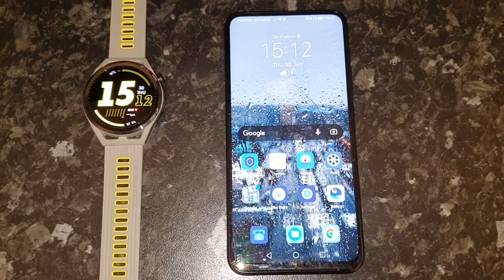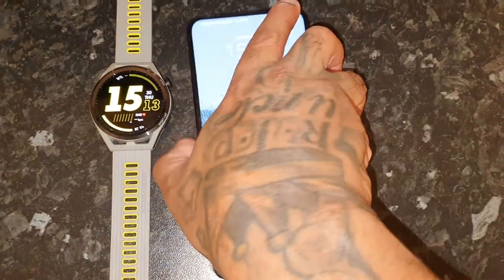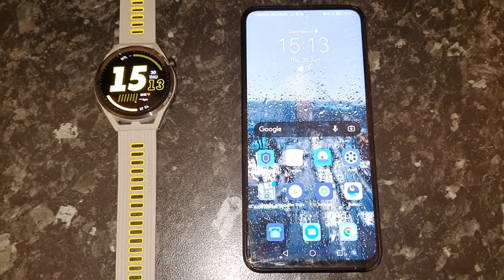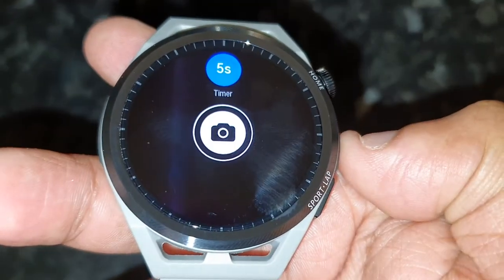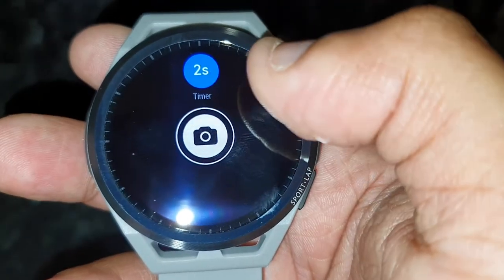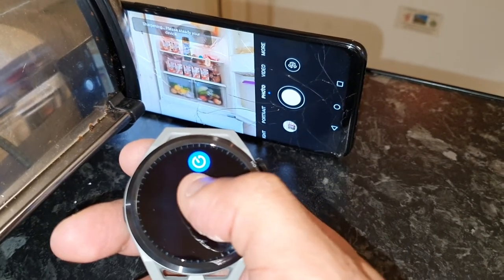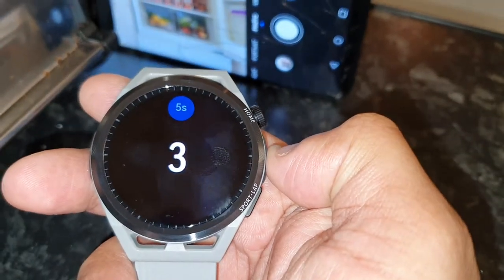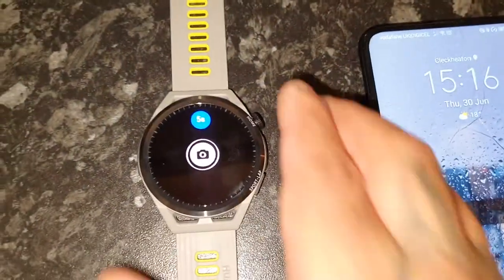Huawei Watch GT Runner Remote Shutter Demo| Use Watch to Take High Quality Photo's Instantly